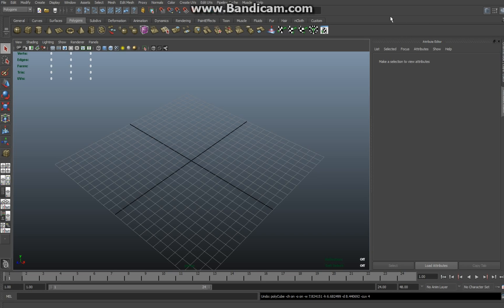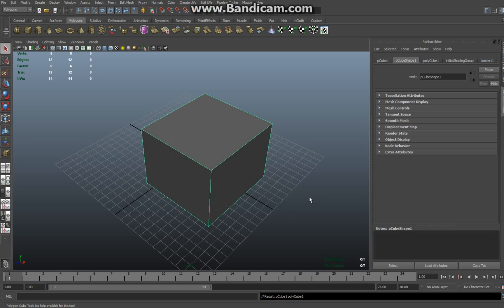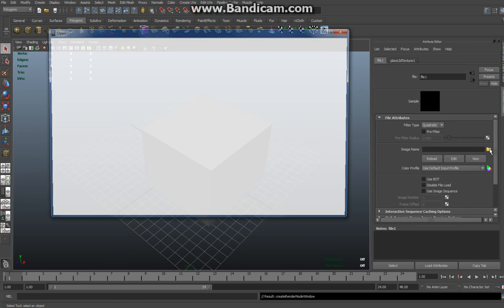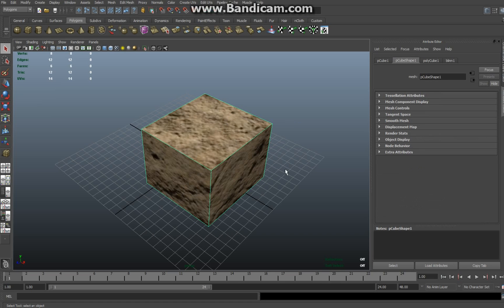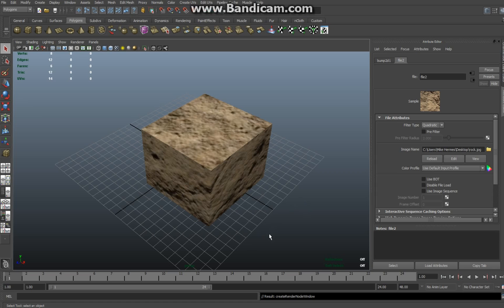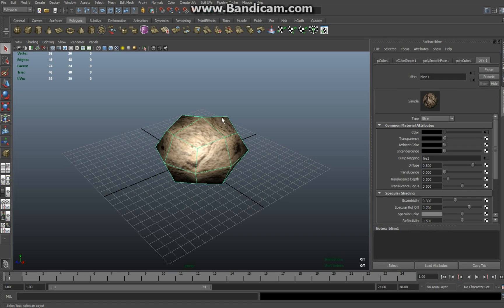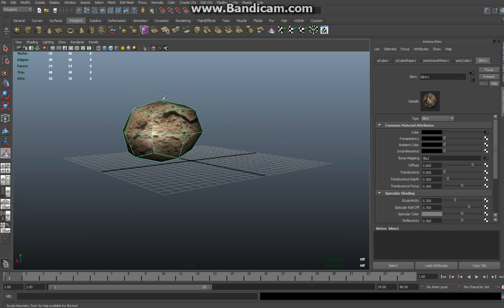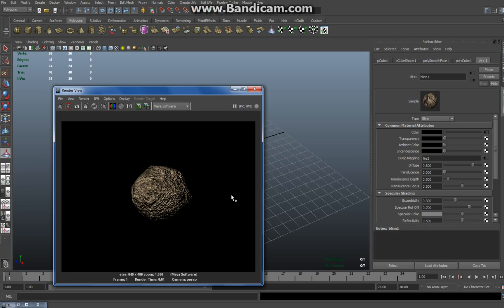Maya tutorial : How to create a rock in under 4 minutes in Maya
This tutorial in Maya will explain how to quickly create a rock in Autodesk Maya. It's a quick and dirty tutorial focused on the technique but you can spend as much time as you want tweaking the end result. The detail level is typically fine for game scenes and such. Hope the tutorial is helpful. Likes and subscriptions are appreciated.